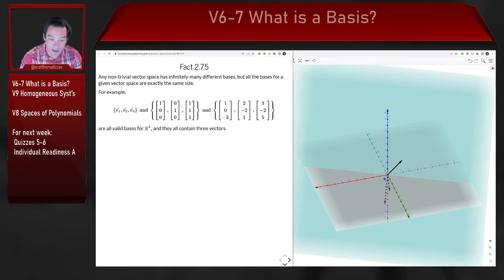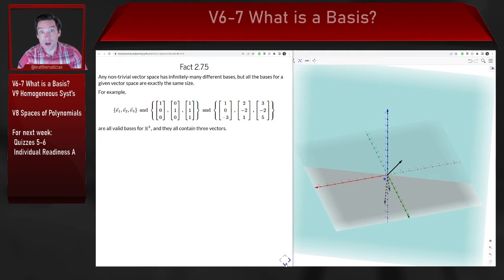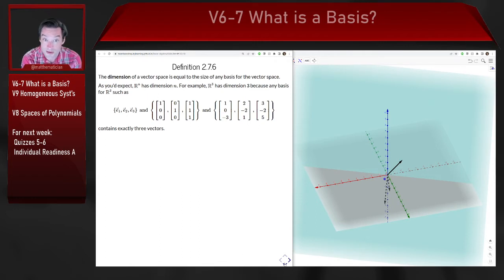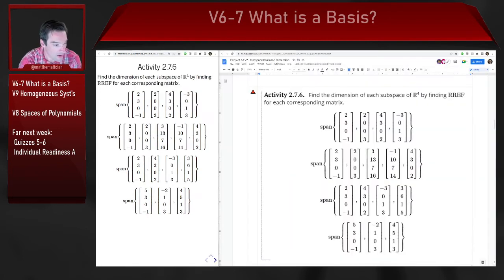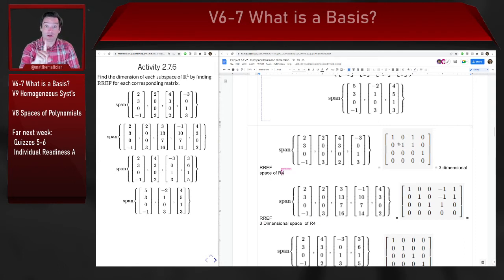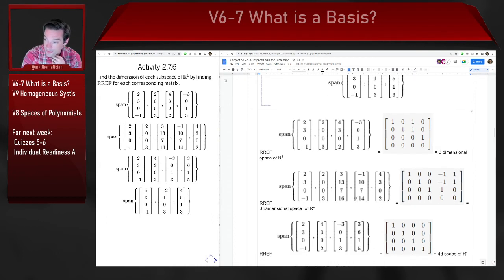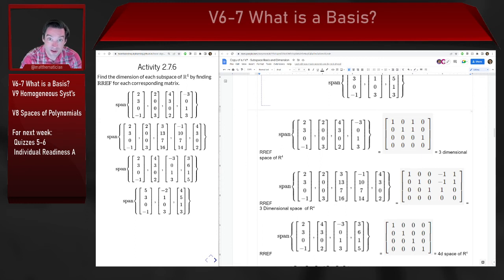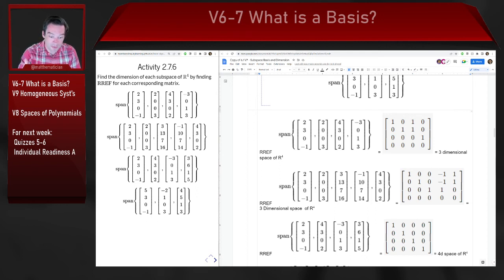202.V7 The Dimension of a Vector (Sub)Space